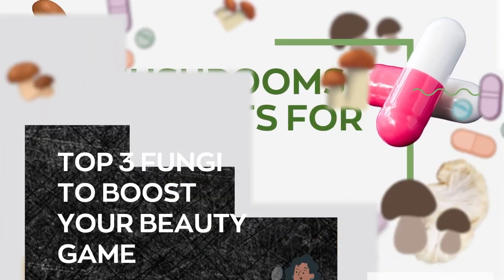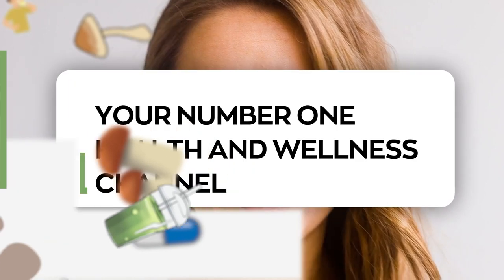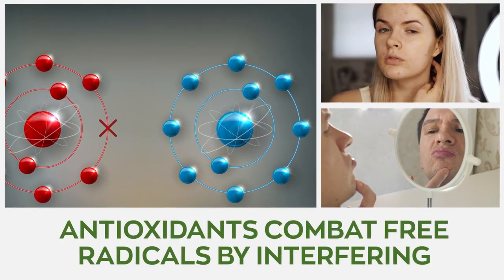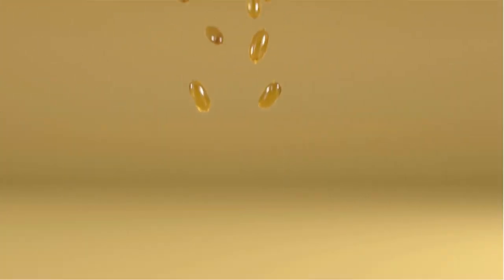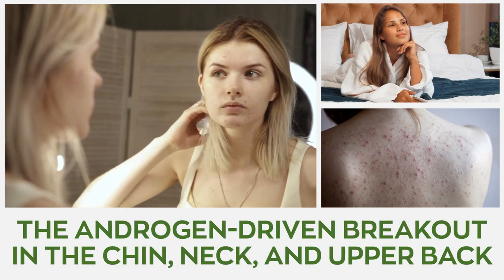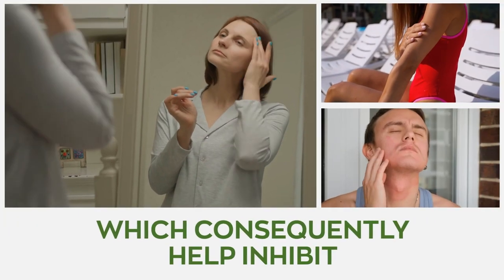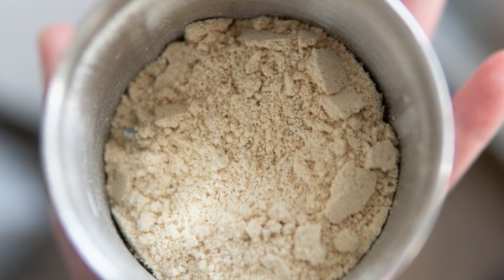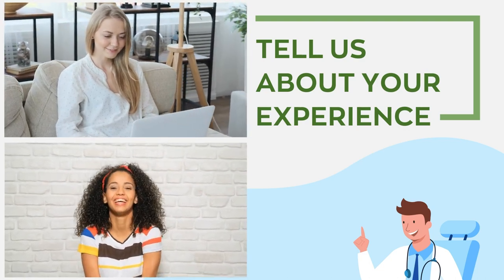Mushrooms Benefits for Skin: Top 3 Fungi to Boost Your Beauty Game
In today's video, explores various skin problems and highlights the functional mushrooms that are beneficial for treating such problems and promoting skin health.

✅ Melanin

Melanin is an enzyme that determines the intensity of pigments in our hair, skin, and eyes. It is also charged with the preservation and protection of our skin. Melanin helps to shield our skin from UV ray damage by absorbing the rays before they cause skin cell deterioration. Its antioxidant qualities prevent oxidative stress that may cause skin damage.

✅ Antioxidants

Antioxidants are crucial for their ability to help rejuvenate our skin. It does this by combating the free radicals which result in oxidative stress consequently harming healthy cells. Antioxidants combat free radicals by interfering with the intracellular signaling pathways that lead to skin damage.

✅ Beta-glucans

The cell walls of mushrooms contain beta-glucans which help to boost immune system strength by promoting macrophage production, the scavenger cells that hunt down and eliminate harmful bacteria. Additionally, beta-glucans help to speed up the healing of wounds through interactions with critical immune cells and cytokines.

✅ Vitamin D

Vitamin D is normally associated with promoting stronger bones. However, it is has other benefits as it also regulates the production of keratinocytes, which are cells found in the outermost layer of our skin, the epidermis. These cells are critical for the optimal performance of our skin barrier as they help us to inhibit harmful chemicals and germs from entering the skin while also locking in moisture to prevent skin dehydration. The skin is the body’s first line of defense and its largest protective organ. Vitamin D stimulates the activity of innate immune cells like macrophages and monocytes which are vital in locating and fighting any foreign substance that enters our body through the skin.

Now let us look at the best mushrooms for enhancing skin health.

1. REISHI

Reishi is a powerful naturally occurring anti-ageing fungus whose lysine strengthens the skin's elasticity and gives it a firm appearance. It possesses loads of polysaccharides that help to renew and repair injured skin. Reishi’s high antioxidant and anti-inflammatory content stimulates skin cell turnover consequently lessening wrinkles, puffiness, skin inflammation, and free radical-induced skin damage. The mushroom also has anti-inflammatory and immunomodulatory properties that can combat acne and restore hormonal equilibrium which consequently prevents the androgen-driven breakout in the chin, neck, and upper back.

2. CHAGA

Chaga is another wonderful mushroom that helps fight numerous skin conditions such as hyperpigmentation and eczema-related skin inflammation. These days, the extracts of Chaga mushrooms have become important ingredients in high-end cosmetics, moisturizers, makeup, and creams that can be used by all skin types. Its nutrients create a protective film over the skin that prevents moisture loss, stimulates healing, and relieves irritated, itchy, and dry skin. Sunburn is one of the leading causes of unhealthy skin.

3. CORDYCEPS

Cordyceps is a powerful mushroom packed with loads of benefits for the skin. It possesses powerful antioxidants that exhibit potent anti-ageing and anti-inflammatory properties. Cordyceps mushroom is known to positively affect the endocrine system and its hormones which consequently help inhibit skin-damaging inflammation and improves skin tone.